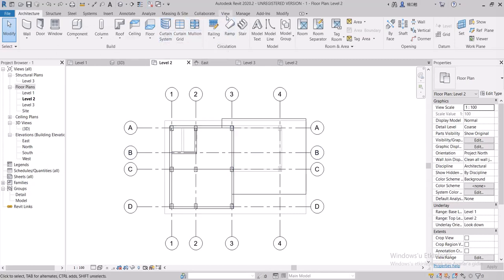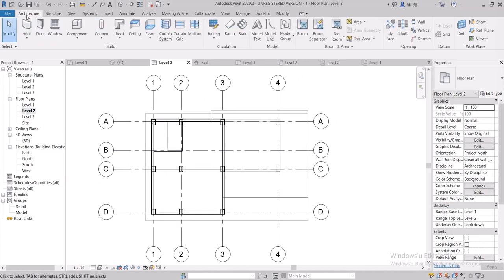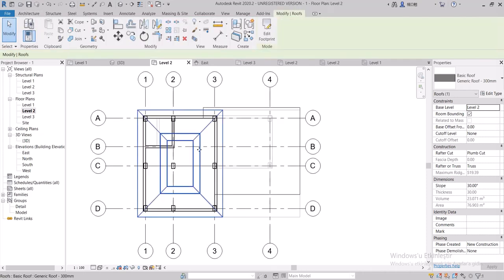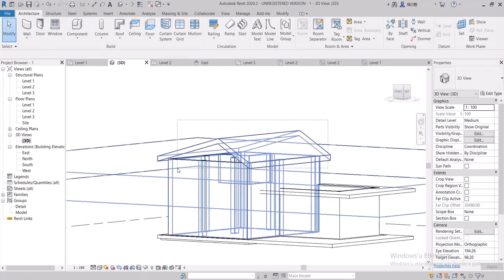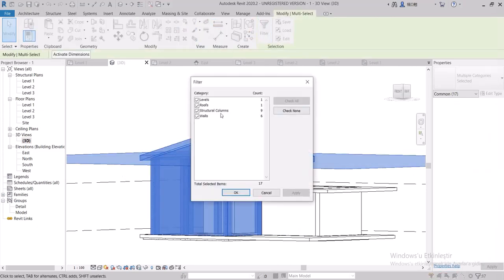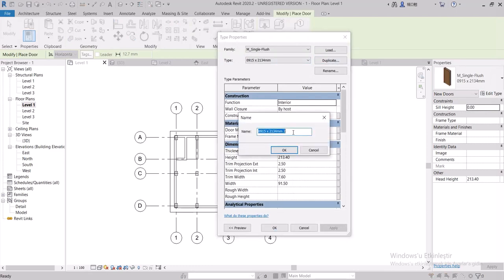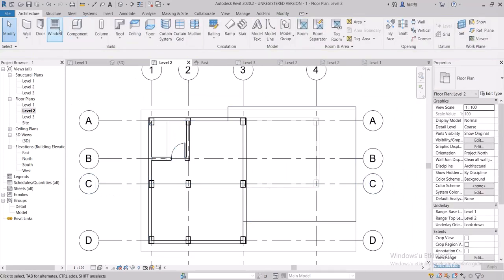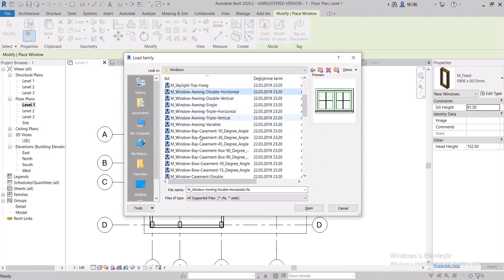Tutorial 8 | Lesson 2 - Revit (ENG)